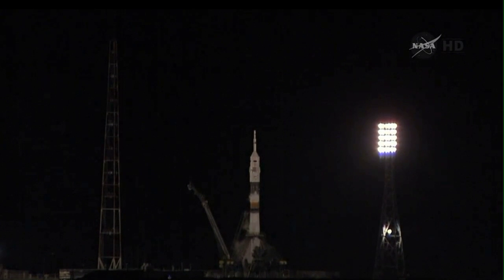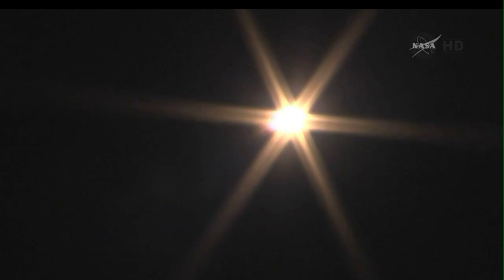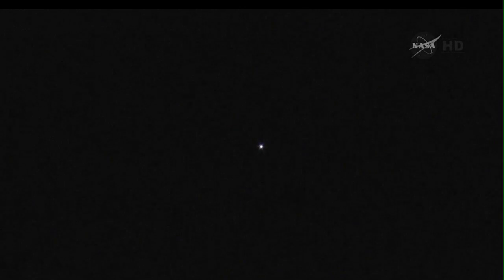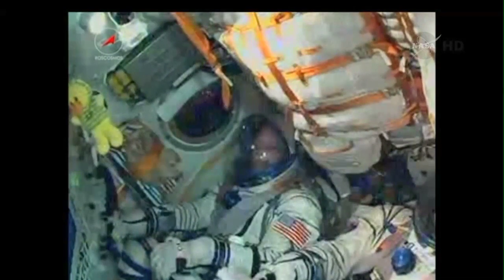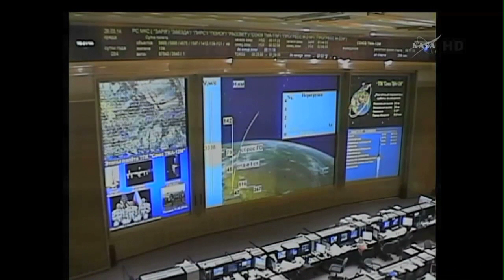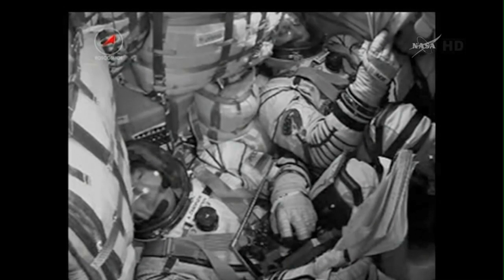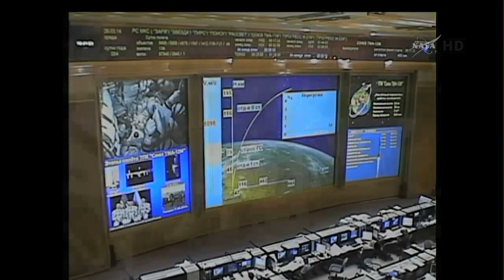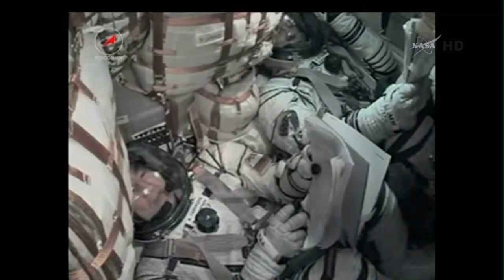Russian Soyuz Launches Trio to ISS | Video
A nominal night launch, and a smooth ride through 3rd stage engine cut-off, puts Alexander Skvortsov, Oleg Artemyev and Steve Swanson on-track to begin Expedition 39 aboard the International Space Station.